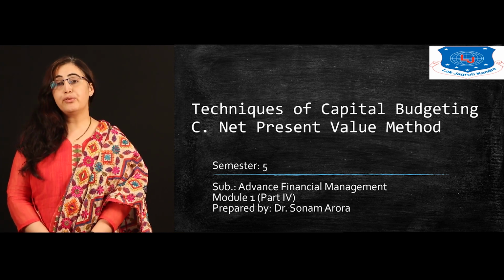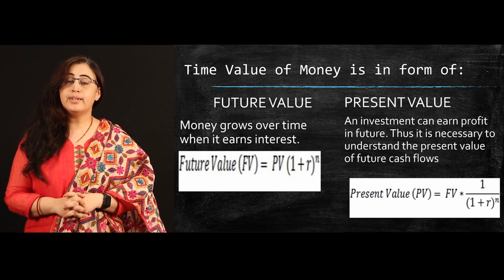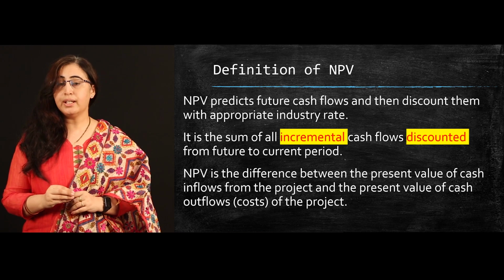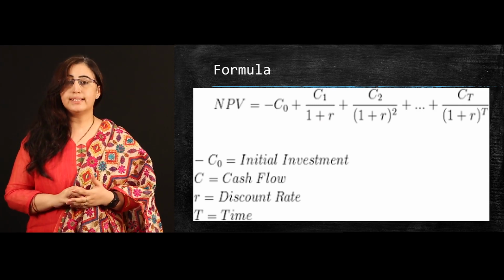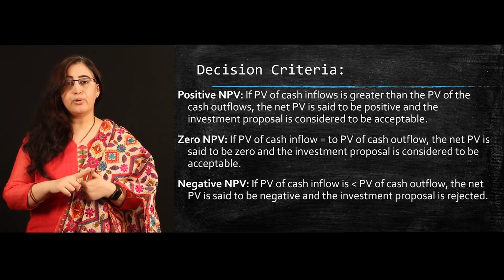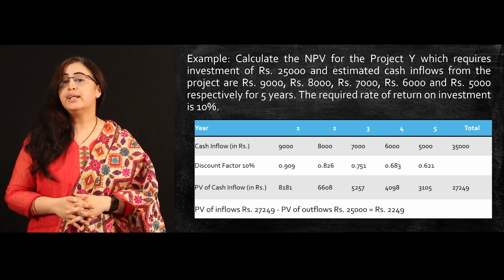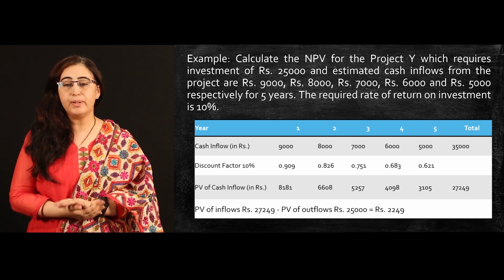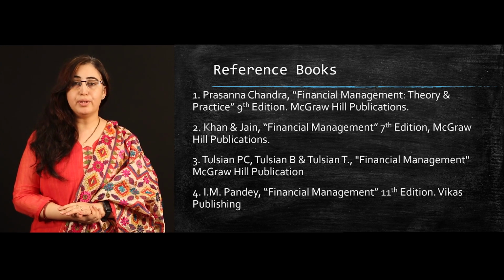Semester-5_Advance Financial Management_Techniques of Capital Budgeting (NPV)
Semester-5
Subject-Advance Financial Management
Module-1(Part 4)
Topic-Techniques of Capital Budgeting (Net Present Value Method)
Faculty-Dr. Sonam Arora